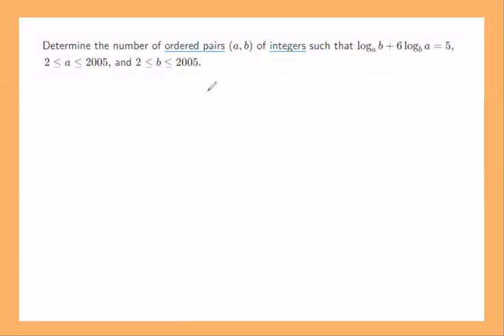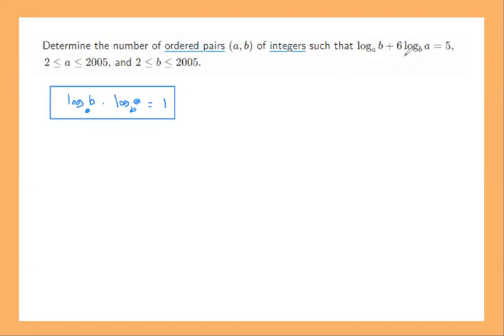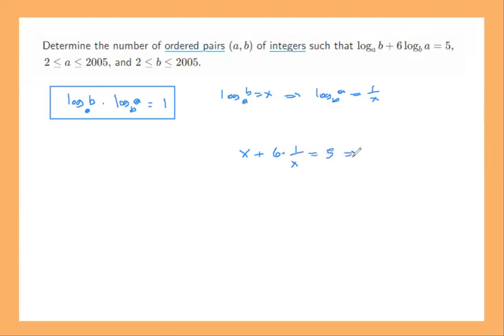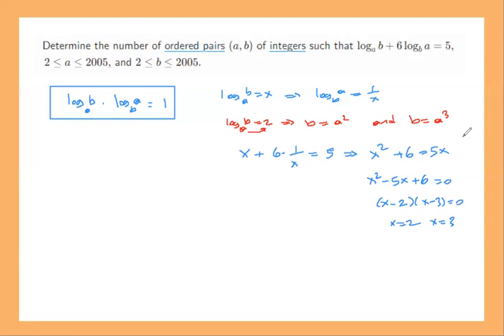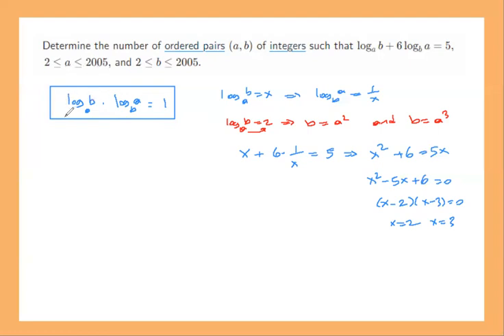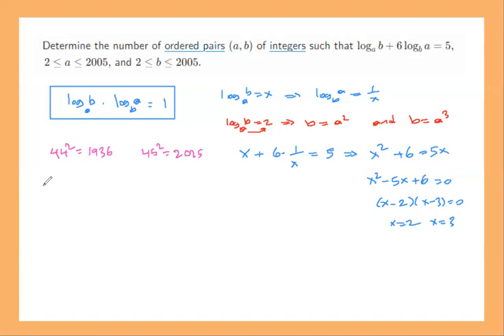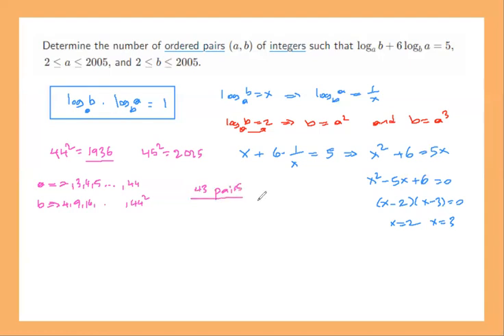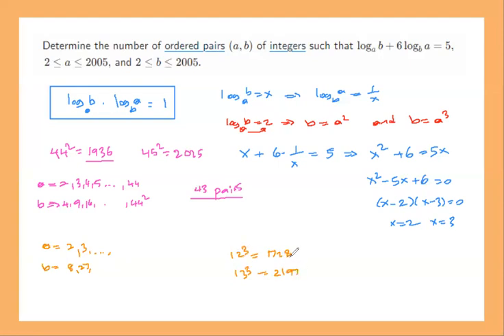Logarithm Counting: Find Ordered Pairs(AIME II Problem #5)